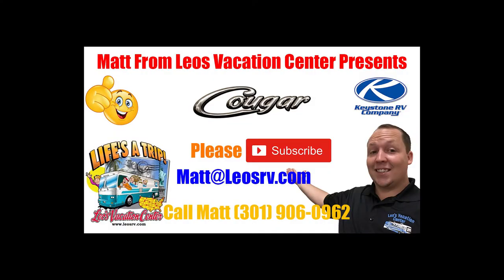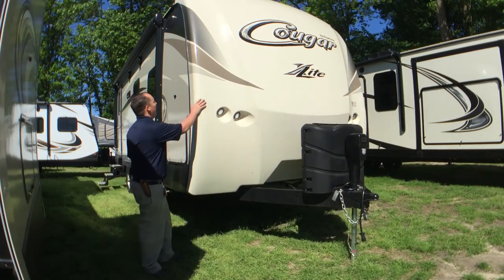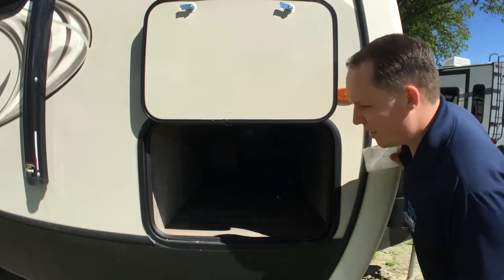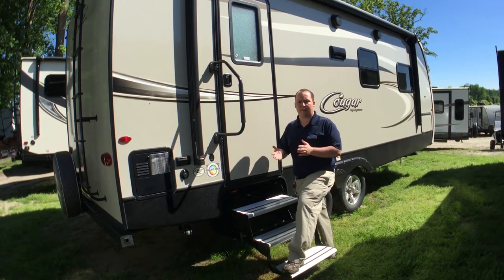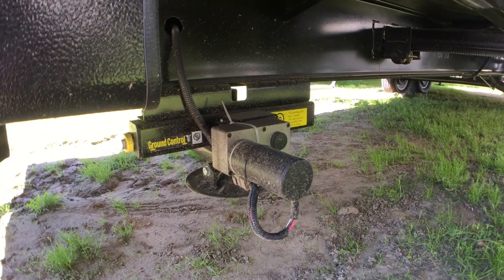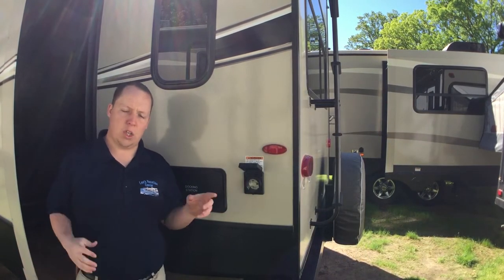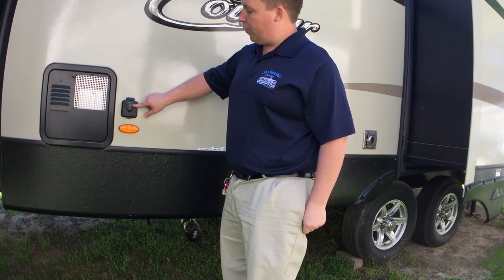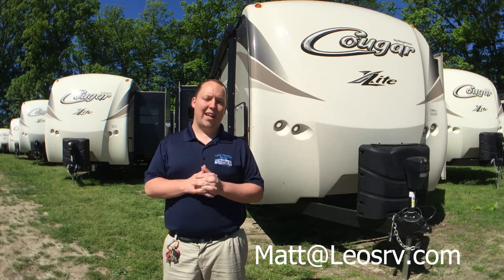2018 Keystone Cougar X-Lite Travel Trailer Walk Through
Taking a Look at the 2018 Keystone Cougar X-Lite Travel Trailer.

This is a Video for the Exterior with Links to videos of the Interiors.

My Name is Matt Foxcroft from Leo's Vacation Center in Gambrills MD.